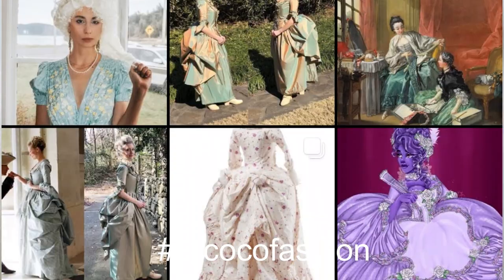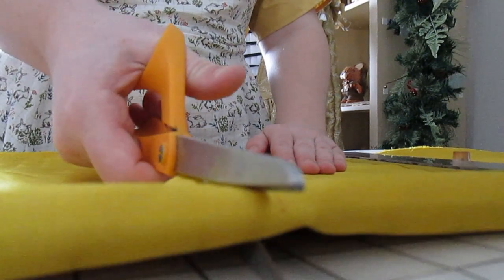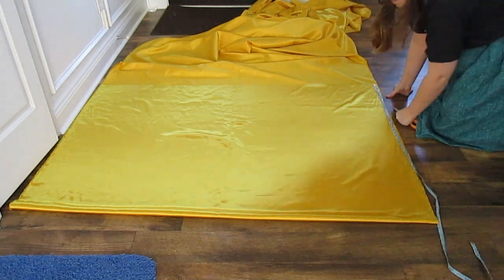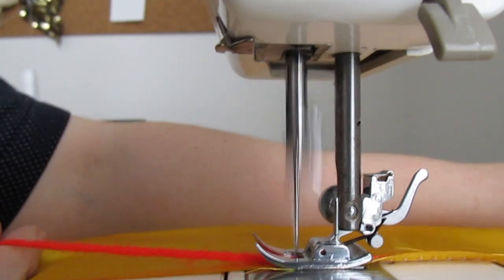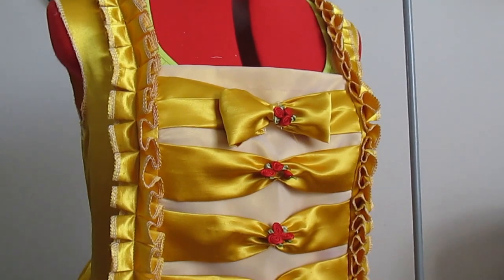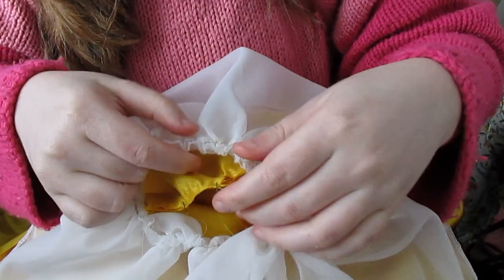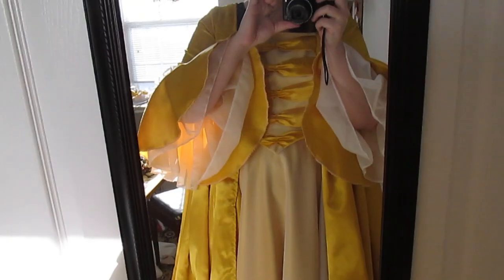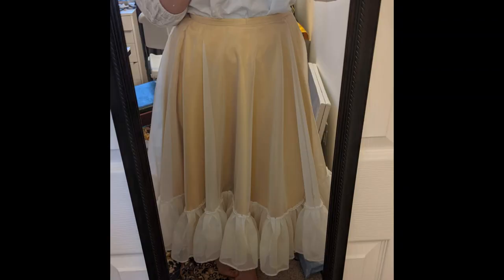I made Belle's Ballgown! kind of. || Historical Disney Costume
Historically Accurate Disney Costumes are probably some of my favorite to make. Fust for the sheer fact that there's so much room for interpretation, and you're bringing a character to life in some way.